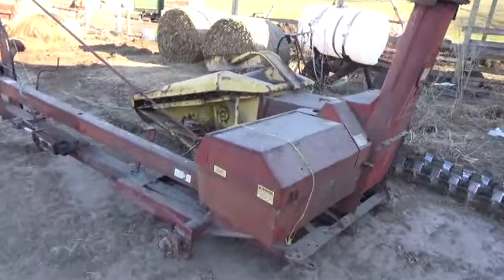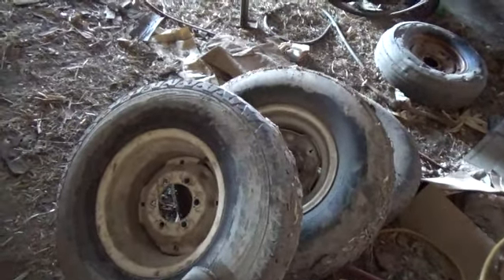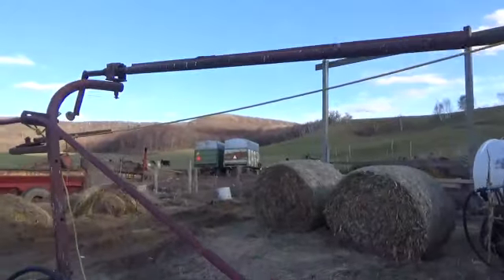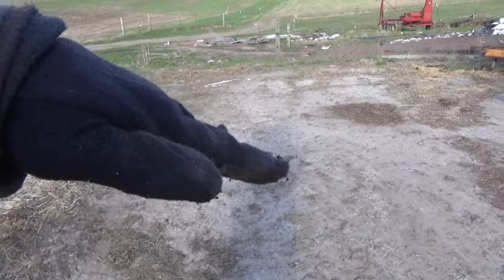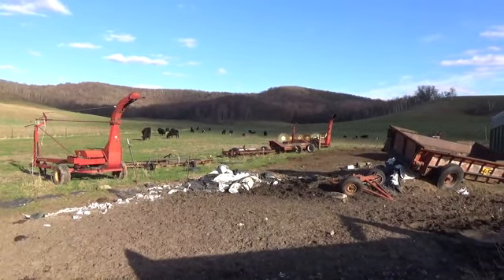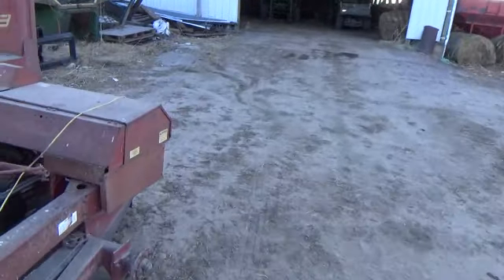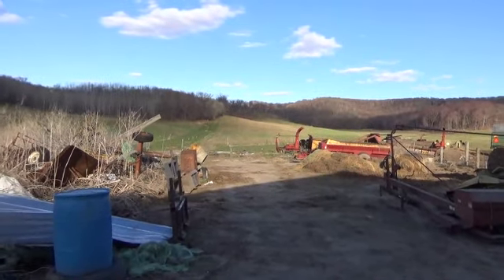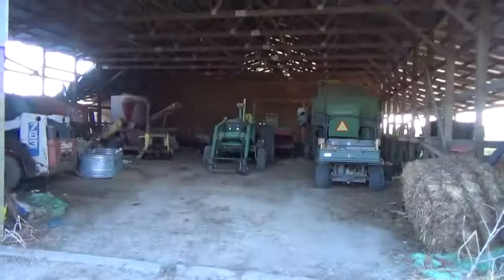Swapped tires and cows on grass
Cows got to go out on grass today. Swapped tires on the drill to try and level it out. Planted some new seeding hay